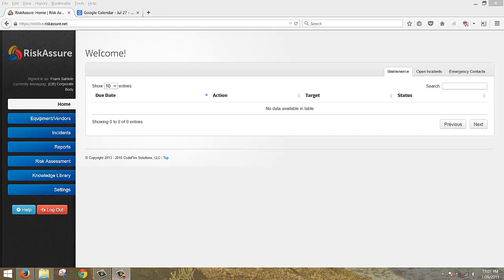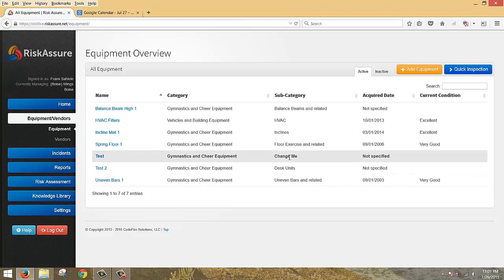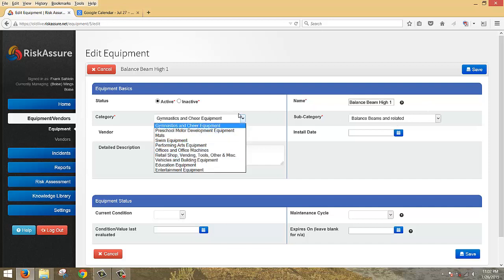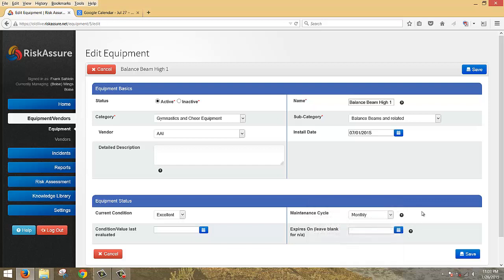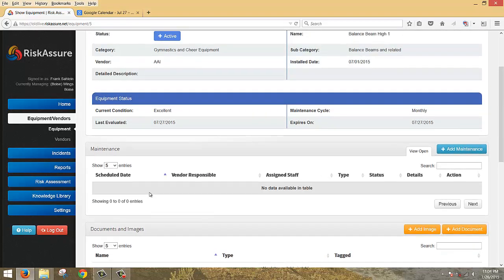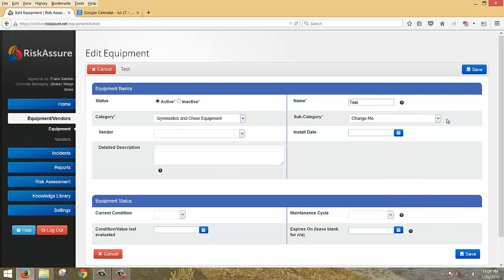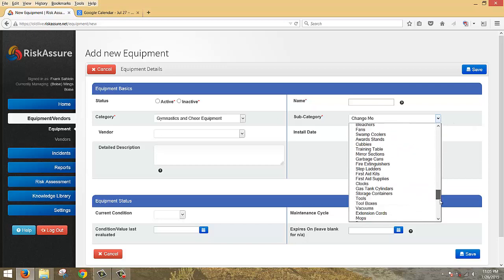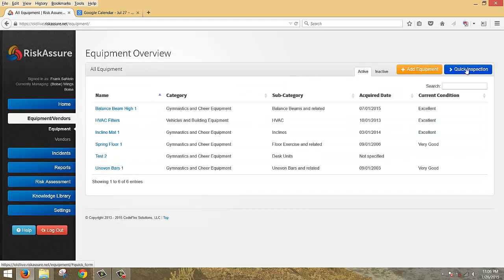RiskAssure Solutions - Setup Equipment